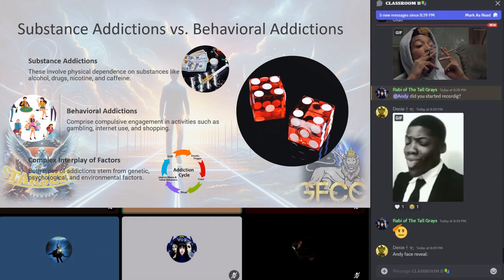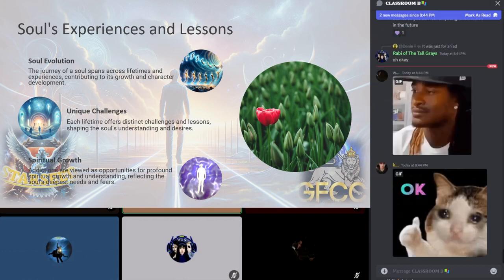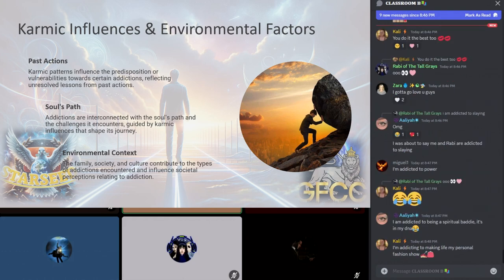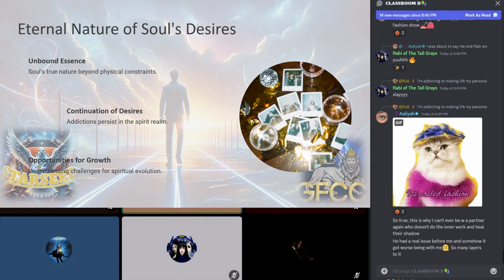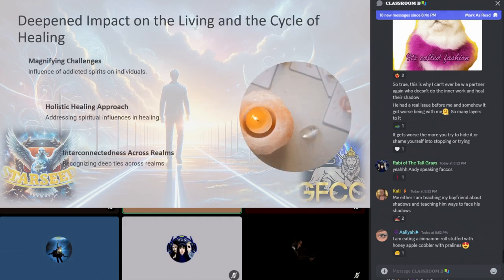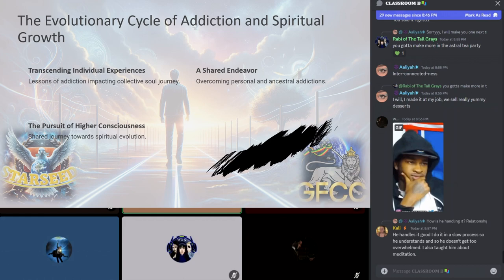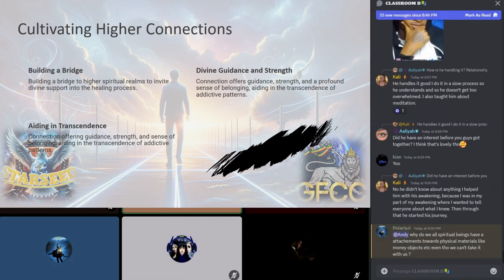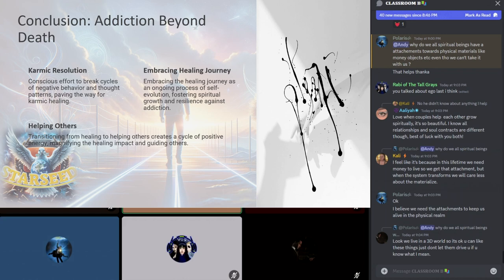Addictions Beyond Death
🌌 Welcome to the Galactic Federation Command Centre (GFCC) 🌌✨🔮

Dive deep into the spiritual journey of "The GFCC Server Event:  Addiction Beyond Death," a profound exploration of how addictions affect the soul's path in life and beyond. Uncover the spiritual origins of addiction, its manifestation in various forms, and the impactful lessons it holds for the soul's evolution. This video delves into the complexities of substance and behavioral addictions, their roots in spiritual imbalances, desires, and karmic influences, and how these challenges persist even after death, shaping the soul's journey in the afterlife. Discover the holistic and spiritual approaches to healing addictions, emphasizing the importance of acknowledging the spiritual dimension, engaging in inner work, and connecting with higher spiritual realms for liberation. Join us on this enlightening exploration that transcends the physical realm, offering insights and paths toward healing and spiritual growth. Whether you're seeking understanding, healing, or a deeper spiritual connection, "Addiction Beyond Death" provides a comprehensive guide to navigating the intricate relationship between addictions and the soul's eternal journey.

May source be with you all!

🛸 About This Channel:
We are a Starseed Family working in co-op with the Galactic Federation. Our channel is your cosmic gateway to unity, spiritual evolution, and astral insights. Here, you'll find an eclectic mix of content that spans from meditation techniques and Galactic Federation messages to personal Starseed stories.

👽 What We Offer:

🤝 Inclusive Community
🌠 Galactic Federation Updates
🧘 Meditation & Astral Guides
🎙️ Transformative Starseed Chronicles
🕵️ Mysteries, Conspiracy Theories & More
💎 Gems, Crystals & Cosmic Wisdom
🌐 Comming soon